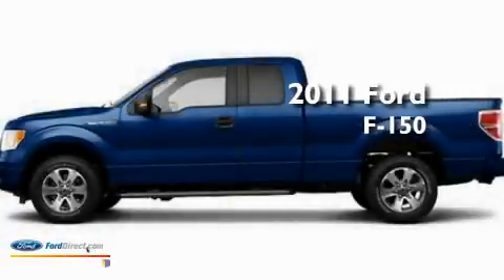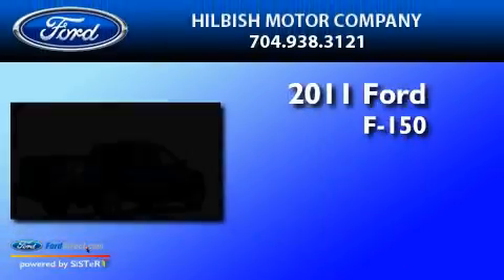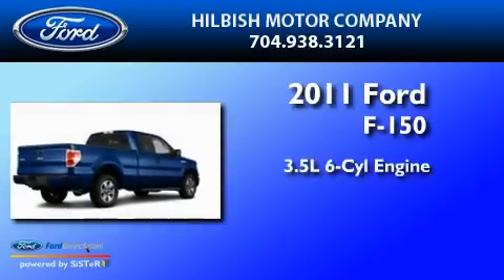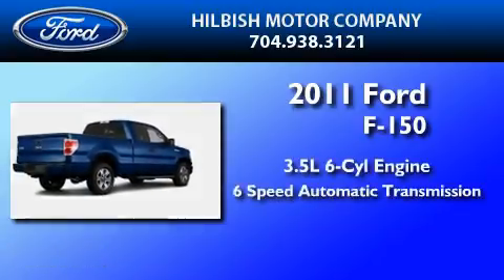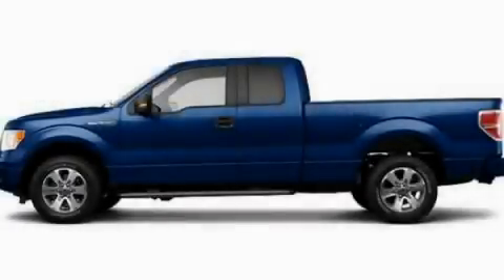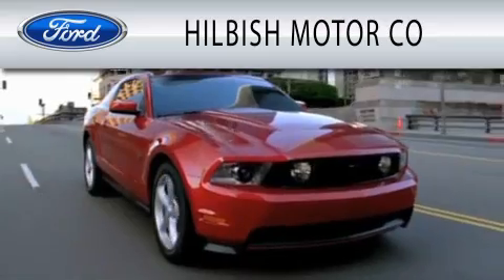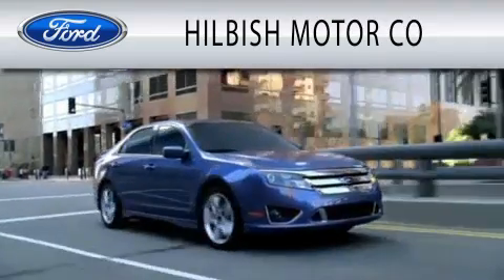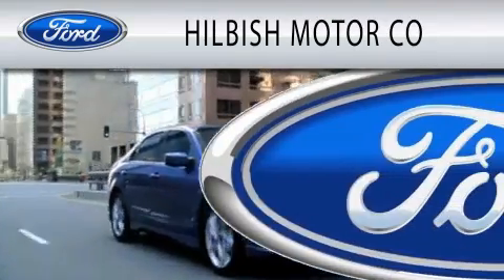2011 FORD F-150 NC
Year : 2011
 Make : FORD
 Model : F-150
 Engine : 3.5L V6
 Trans . : AUTO 6SPD
 Exterior : DARK CHARCOAL

 Stock : J1269